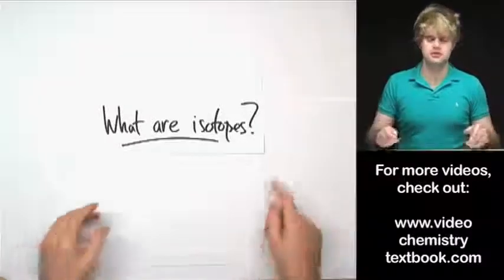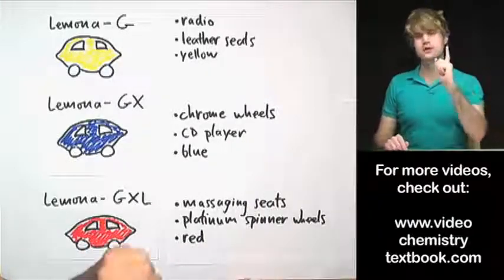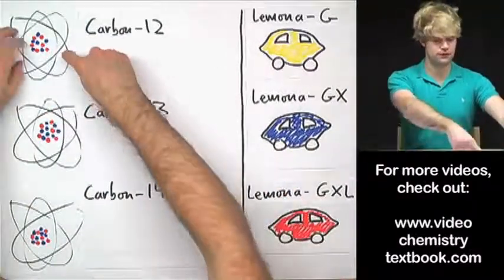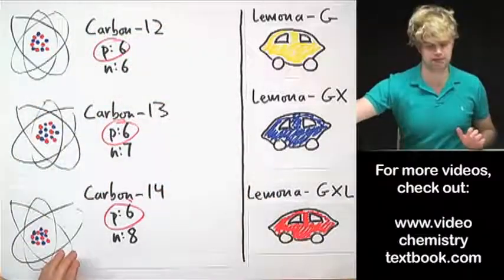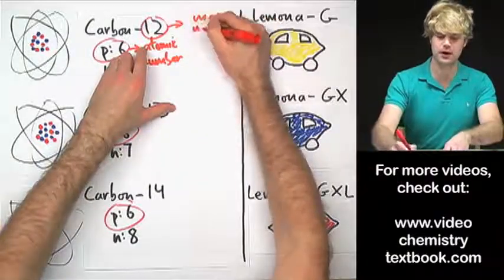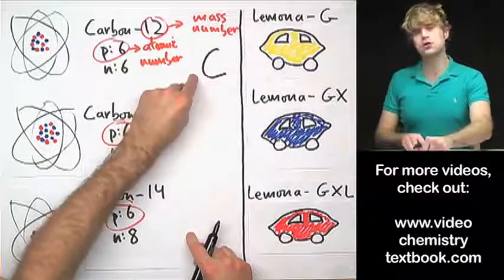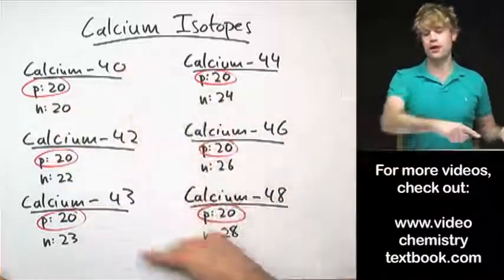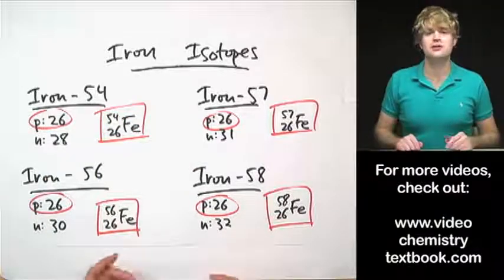What are Isotopes